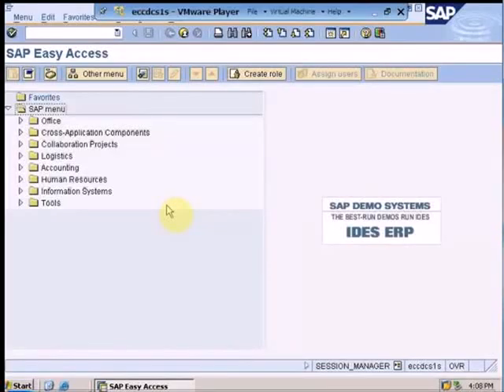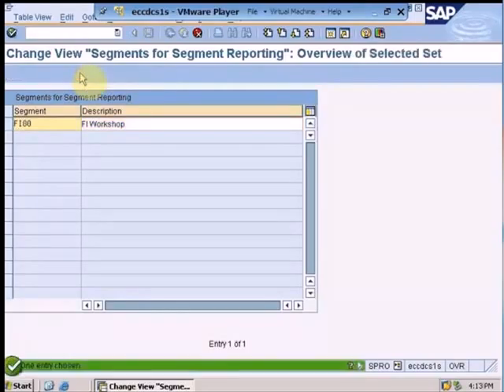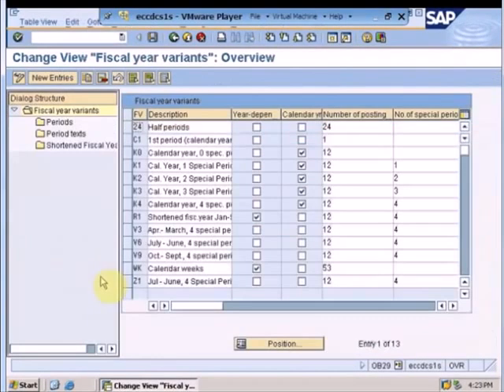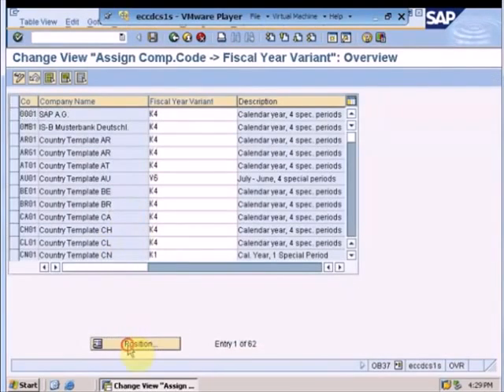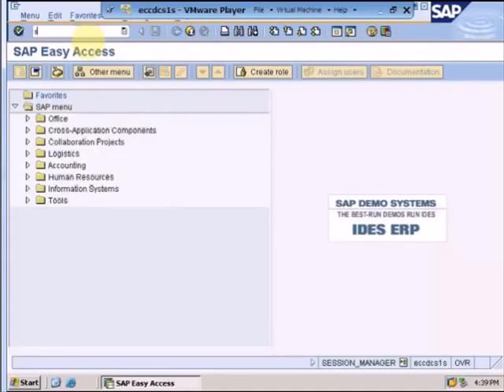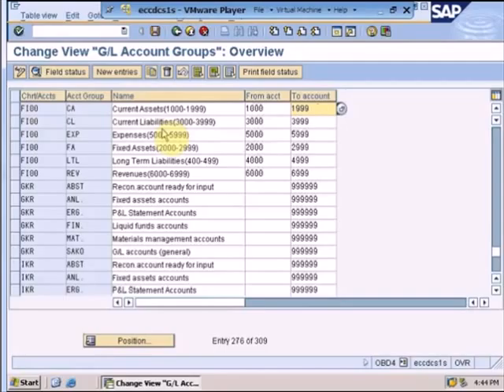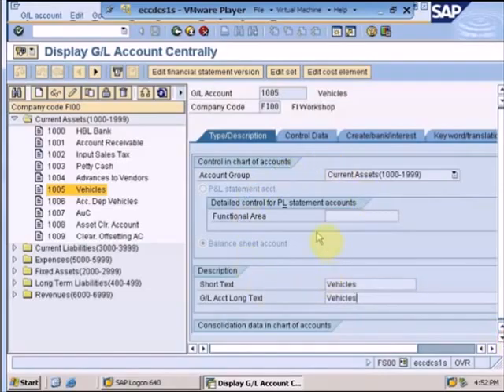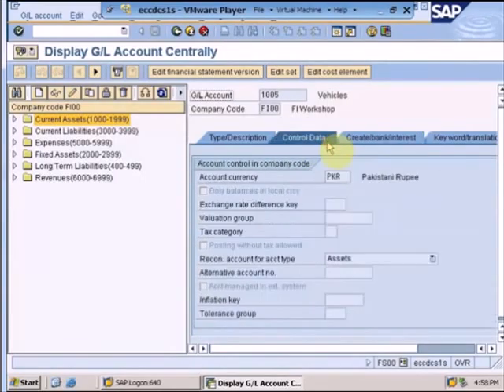SAP FICO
SAP FICO Training developed by SAP expert which takes you right from the basic transactions till complex level configurations in a step by step manner.